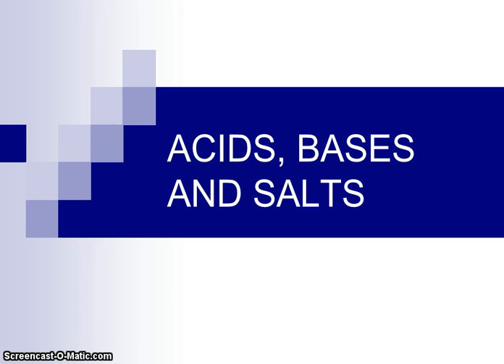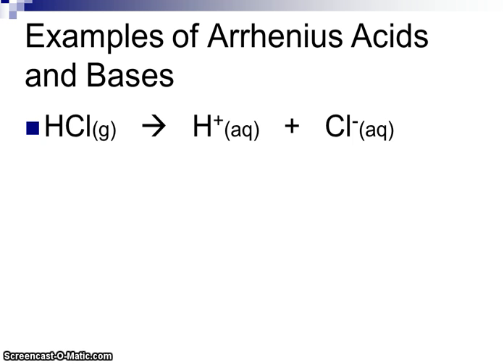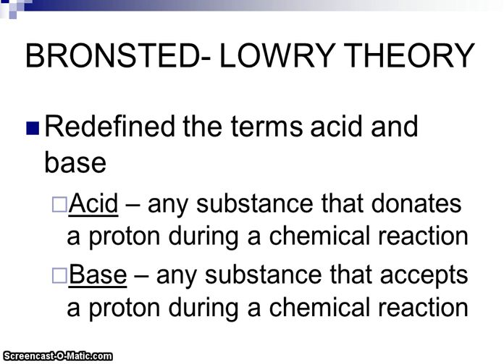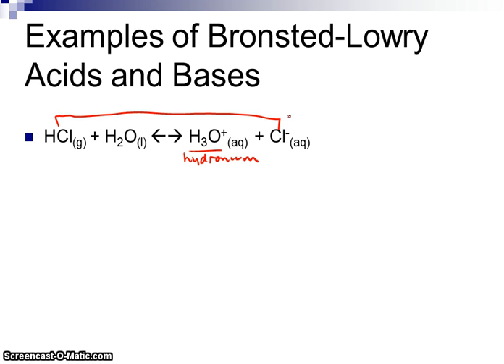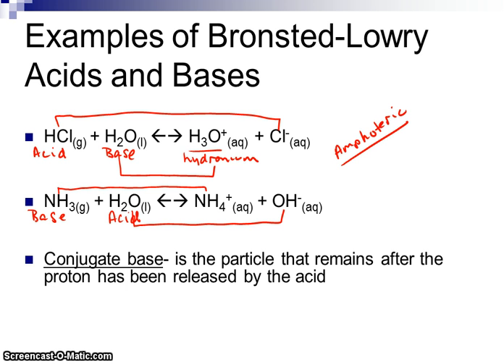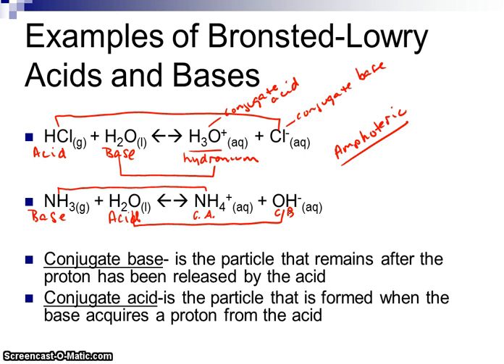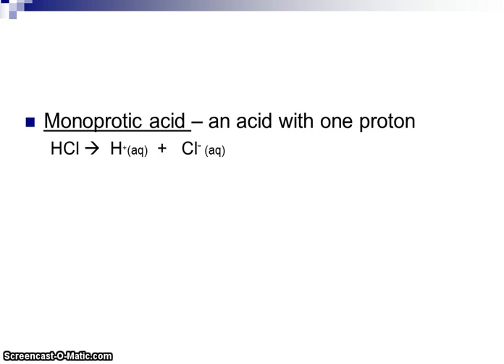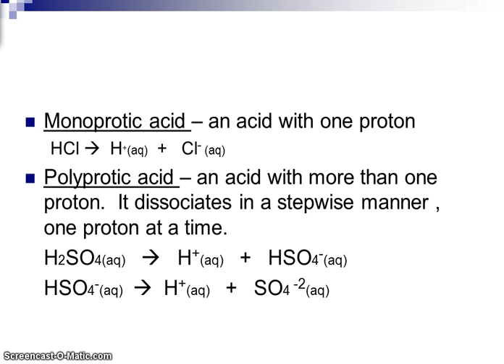intro to acids and bases